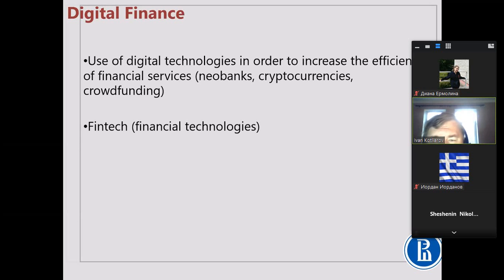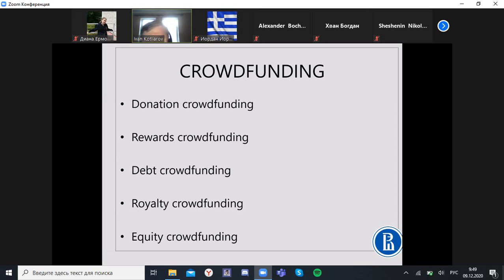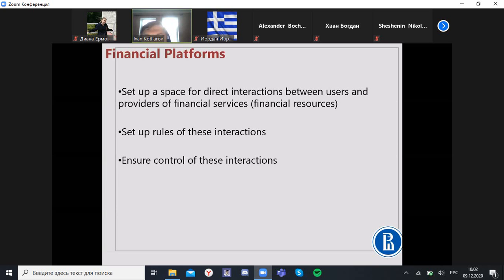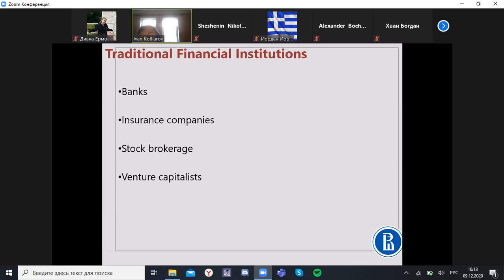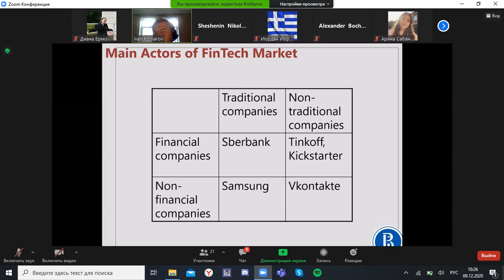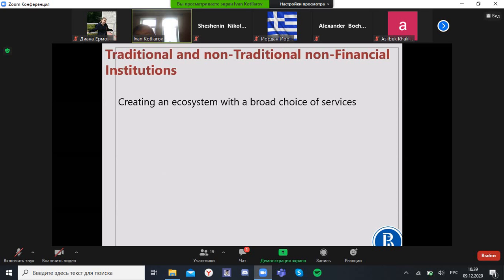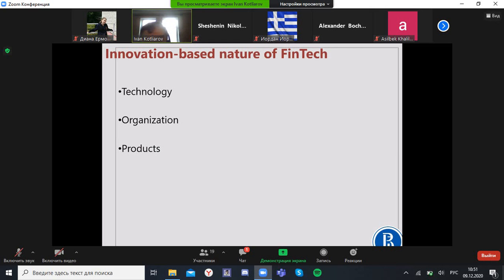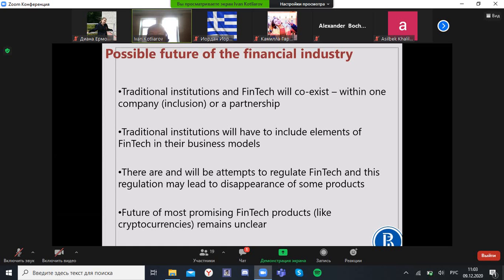Lecture of Digital Economy (09.12.20)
Thanks Diana Ermolina for recording!